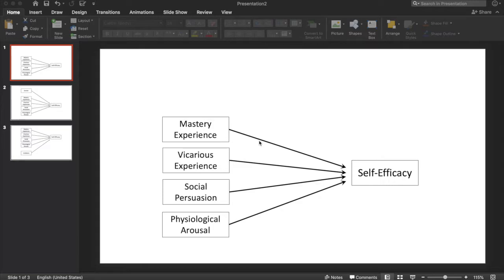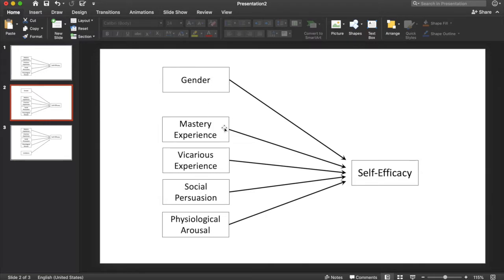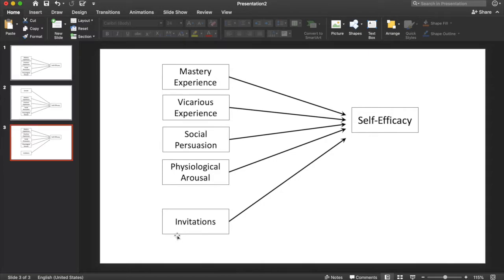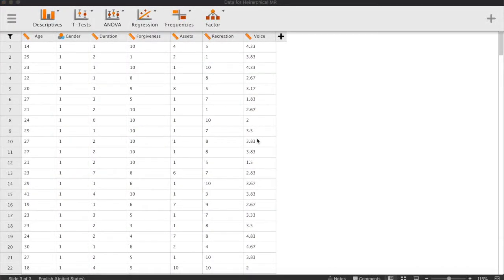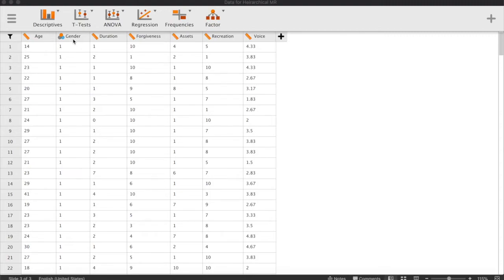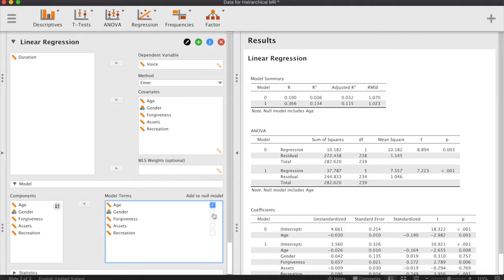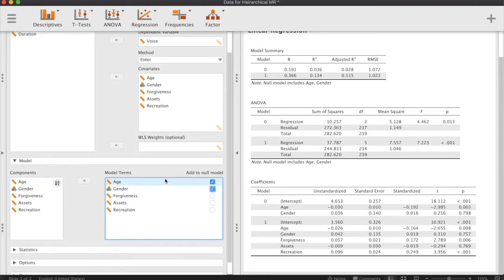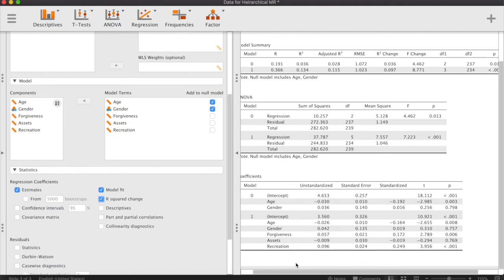JASP Tutorial Hierarchical Multiple Regression